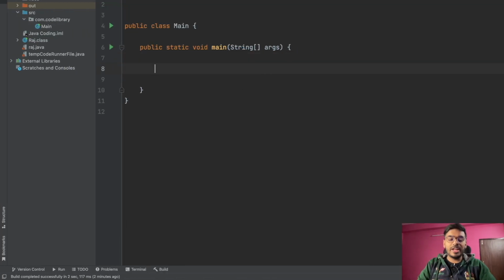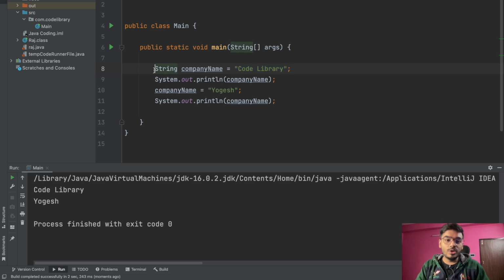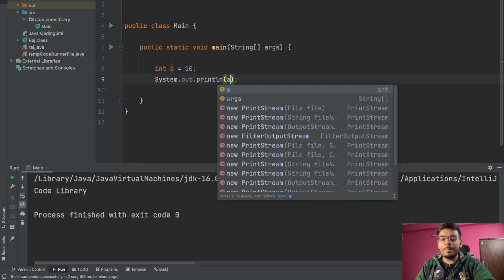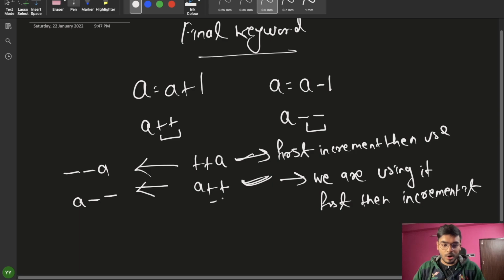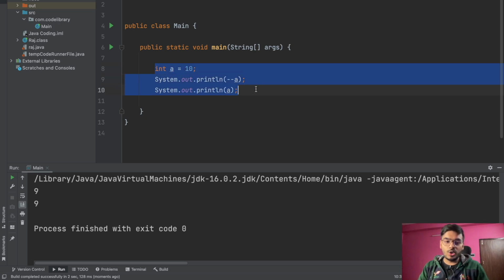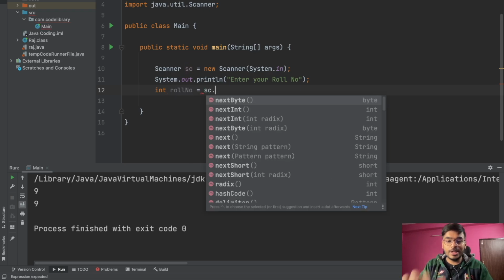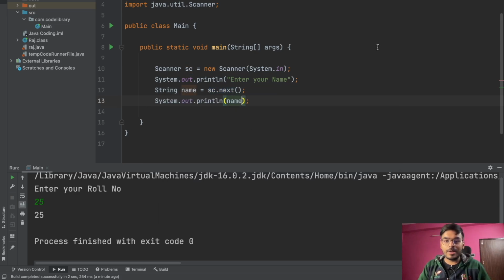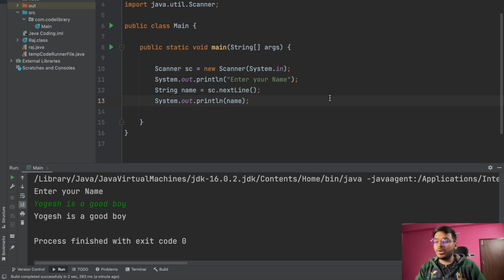Input/Output, Final keyword ,Increment & Decrement Operator | JAVA SERIES | Episode 5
So here is the new lecture of the JAVA SERIES where I have covered the Final Keyword, how to take user input, Increment, and Decrement operator.
Hope you all will enjoy it.